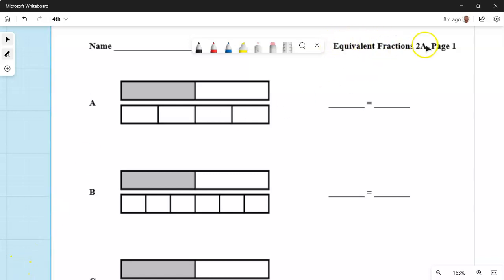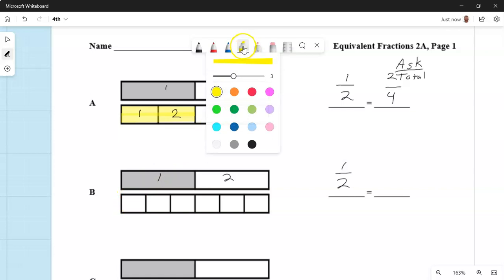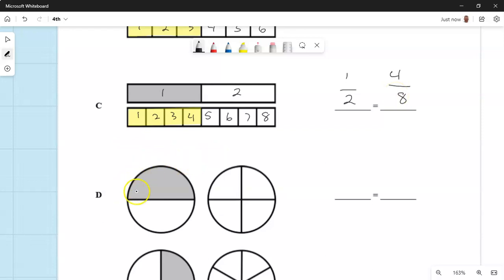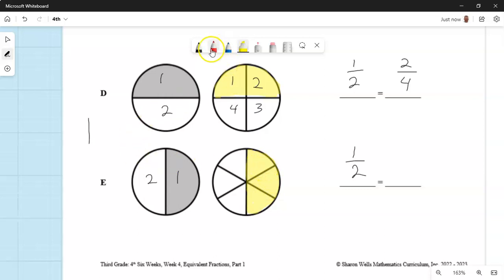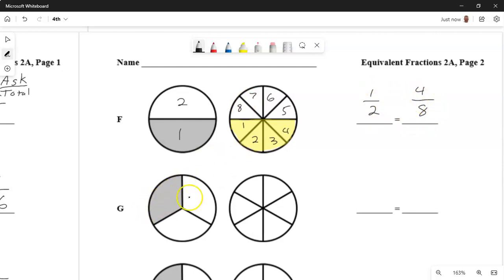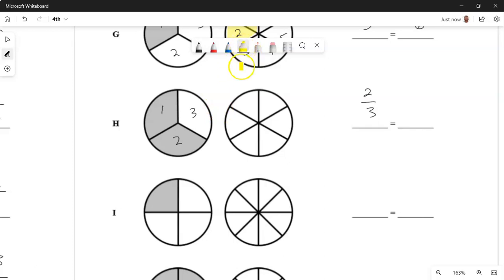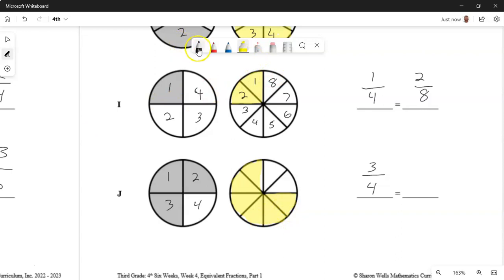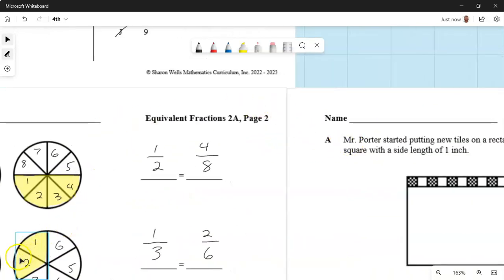Equivalent Fractions 2A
Sharon Wells 4th Six-Weeks